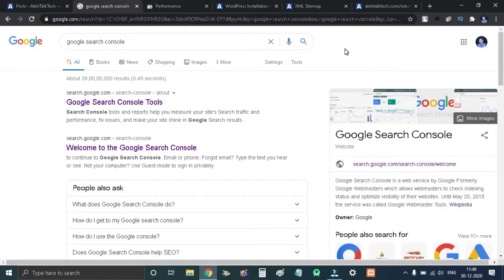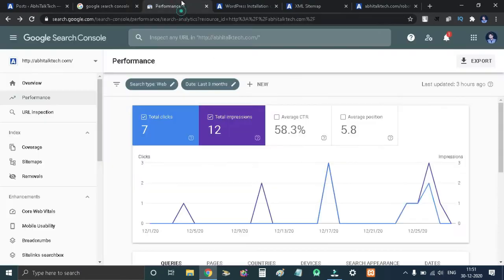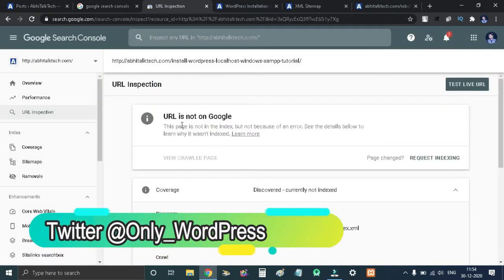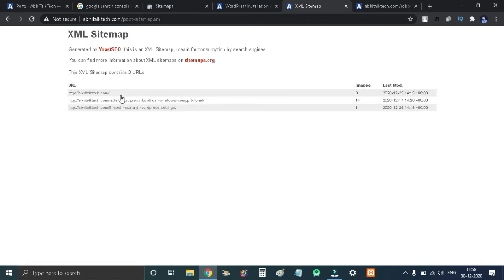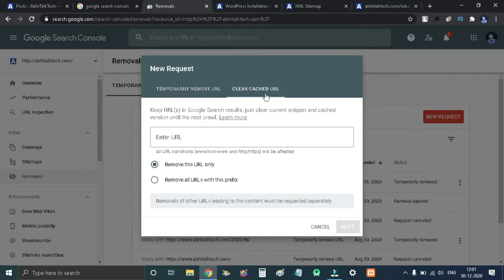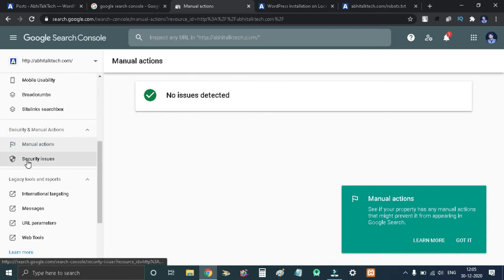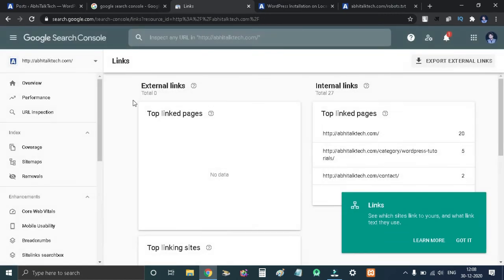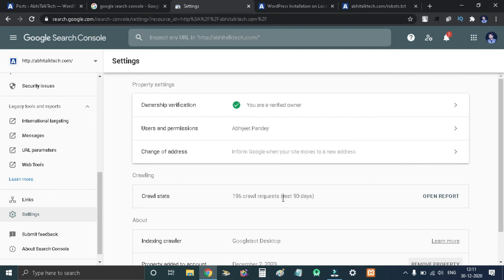Google Search Console setup tutorial for beginners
Learn how to setup Google search console for best SEO of your WordPress website. This is a step by step  Google Search Console tutorial for beginners.

Video time stamps:
0:00 introduction
0:28 Google search console dashboard overview
0:42 performance tab
2:40 what is URL inspection in search console
3:36 coverage tab in console
4:02 how to submit sitemap to Google search
5:10 how to remove site content from Google search
6:23 learn to check website page speed score
6:53 spot your website's errors on mobile devices
7:22 what are manual actions and security issues in Google search console
7:39 how to target specific country's audience in Google search
9:12 how to add new user in Google search console and other settings